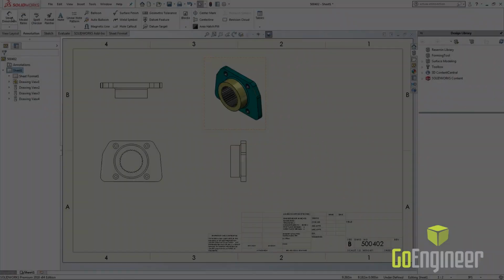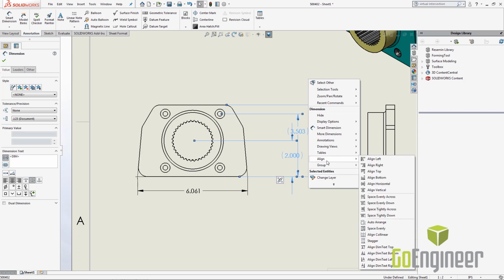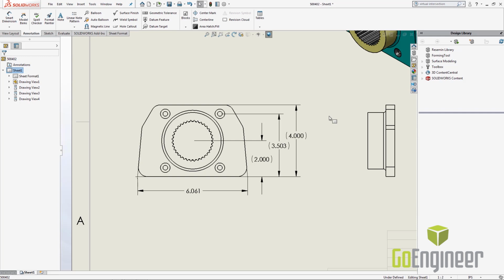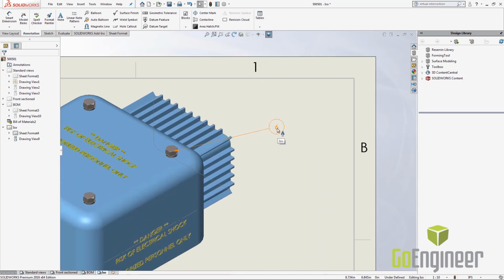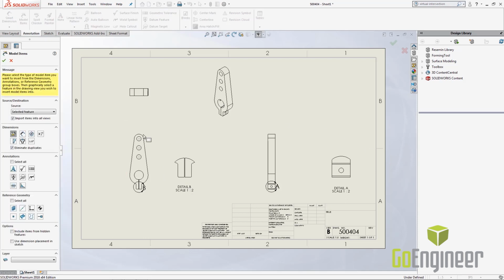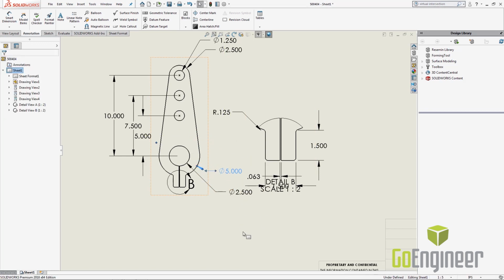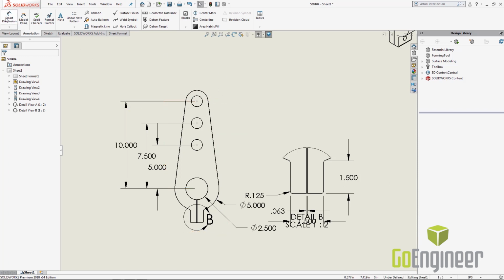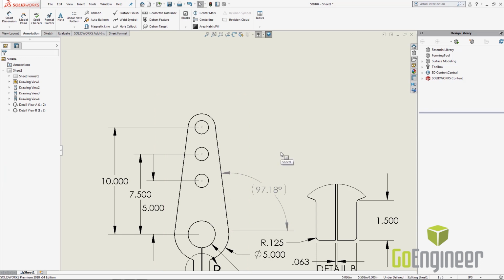Technology Showcase - Drawing Tips Segment 2: Annotations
All 2D drawings require annotations for the views.  Learn how to improve your drawing annotations with this video.